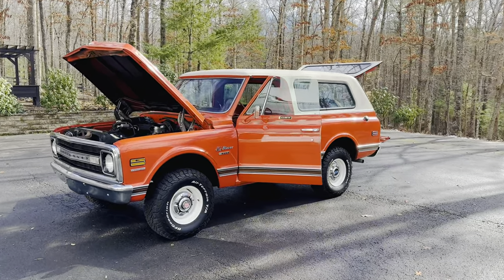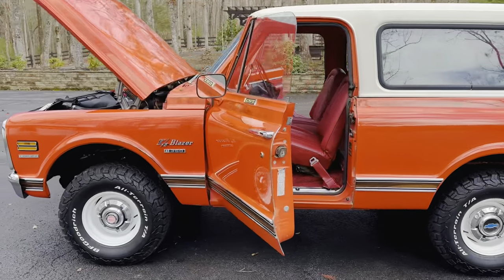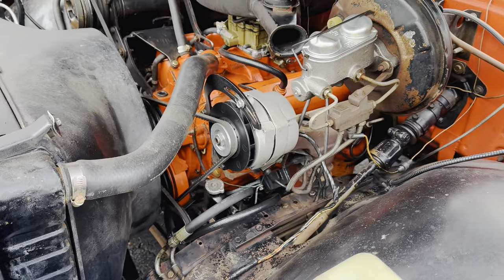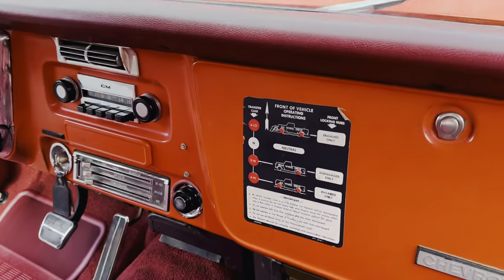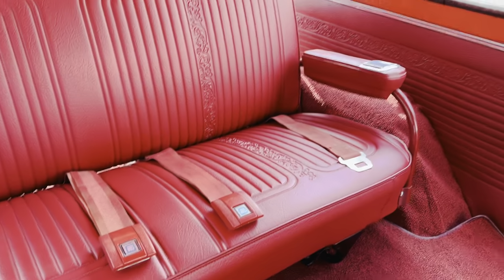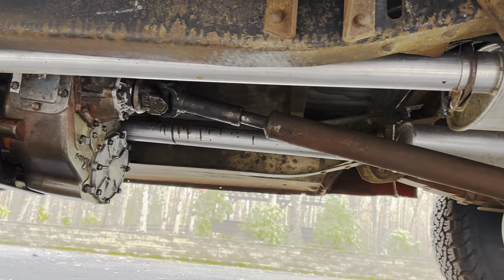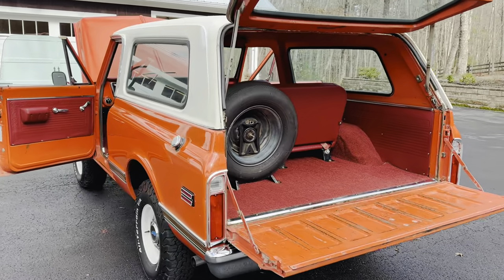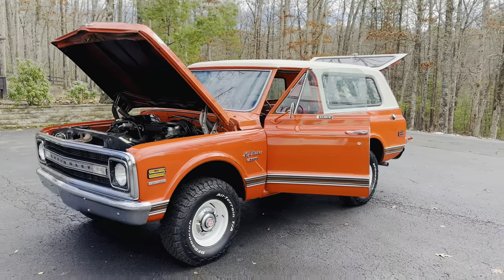1969 Chevrolet K5 Blazer CST Interior/Engine/Under-carriage